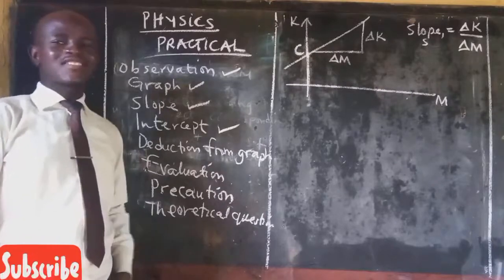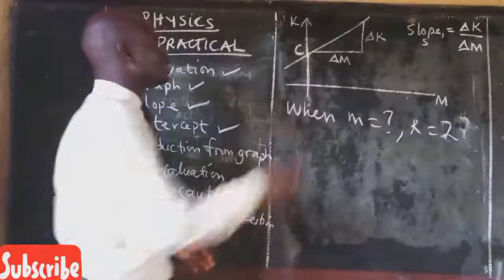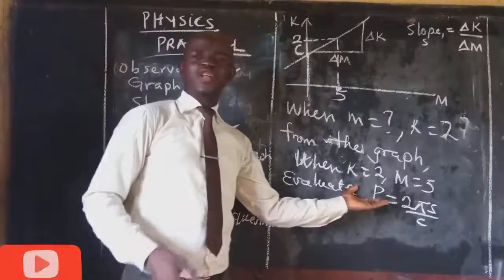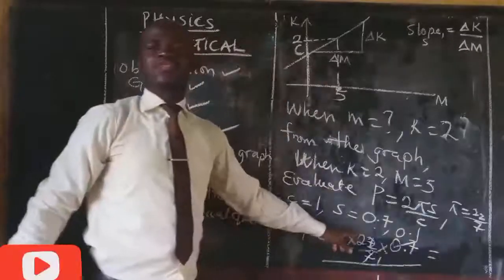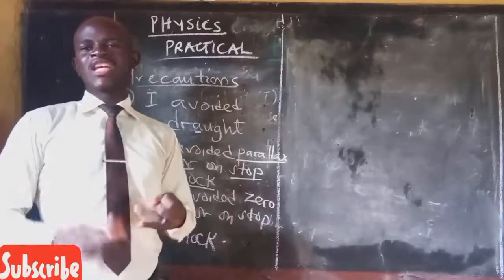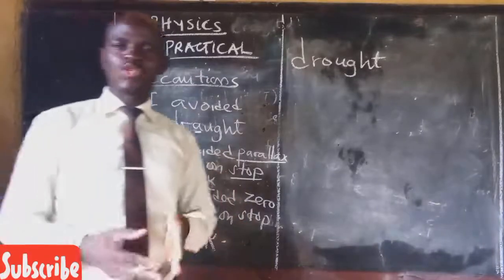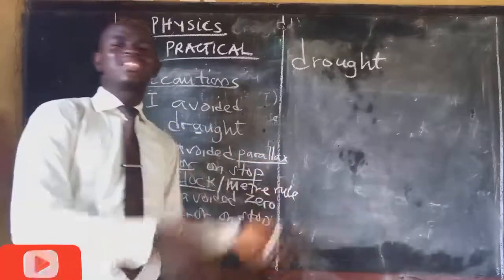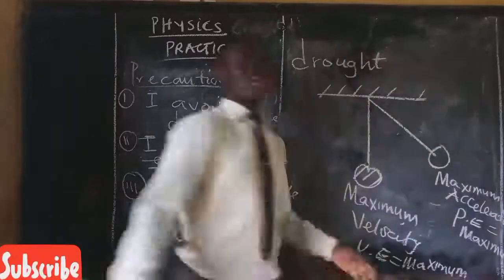How to answer WAEC and NECO Physics Practical qusections Part 2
This is the concluding part of the General Knowledge about Physics Practical. WAEC NECO NABTEB Physicspratical.